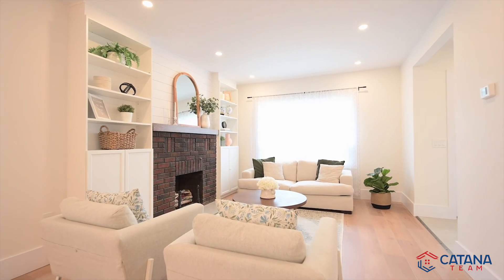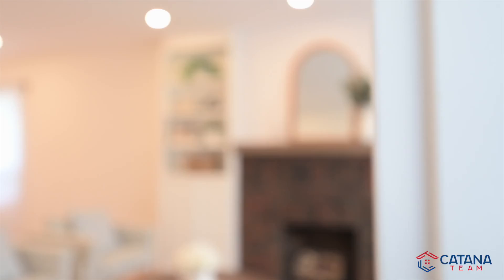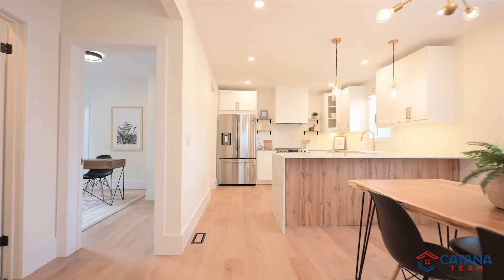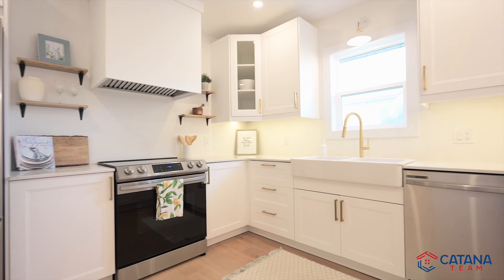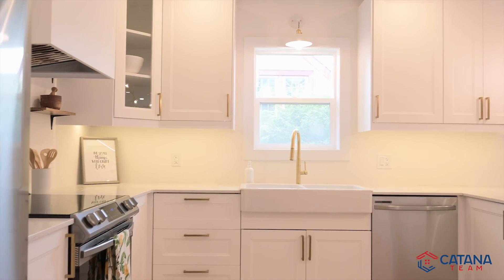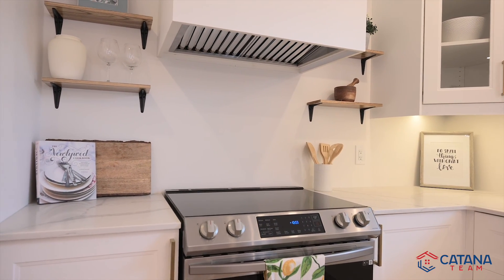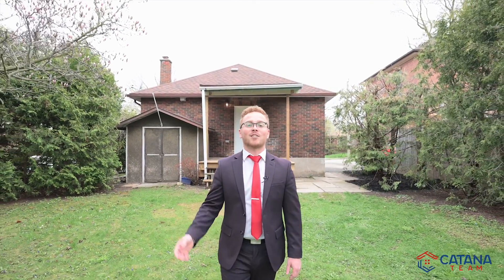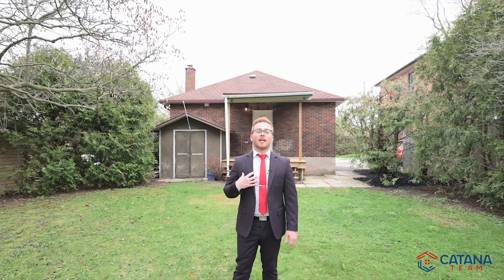337 Argyle St S Cambridge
A complete remodel from top to bottom!!! Come check out this stunning bungalow in Cambridge!! 🤩✅

🛏️ 4 Bedrooms, all with large walk-in closets
🛁 2 Bathrooms
🚙 3 Parking Spaces
🔝 Completely updated from top to bottom
💯 Fully finished basement with separate entrance
🤩 Brand new kitchen with quartz countertops and natural wood-panelled peninsula
🆕 Brand-new stainless-steel appliances
🏡 Large backyard

📍 337 Argyle St S, Cambridge, ON

🔑 Catana Team
✨ Emanuel Catana
✨ Michael Catana
🔹 Sales Representatives

Smart from Home Realty Ltd.